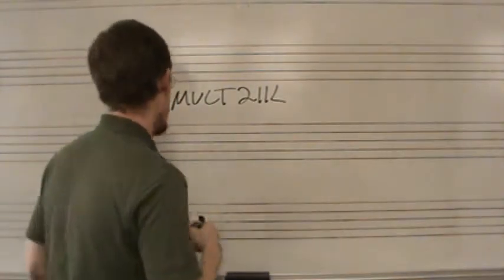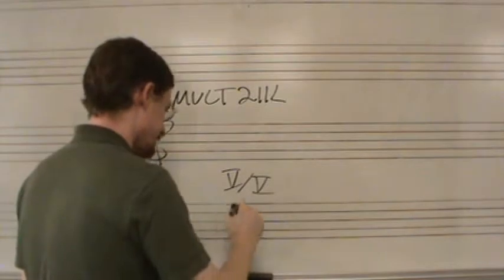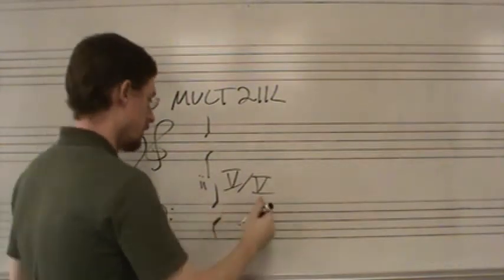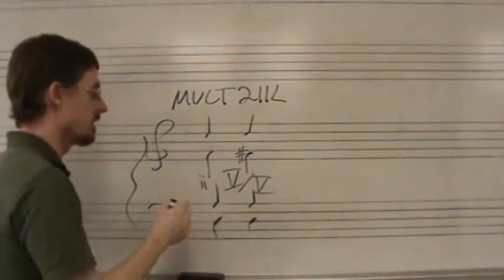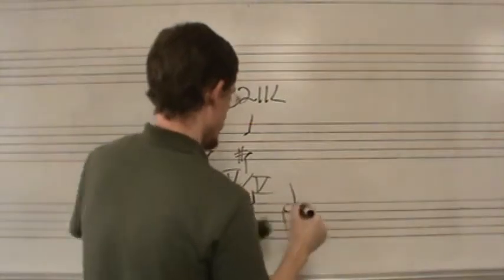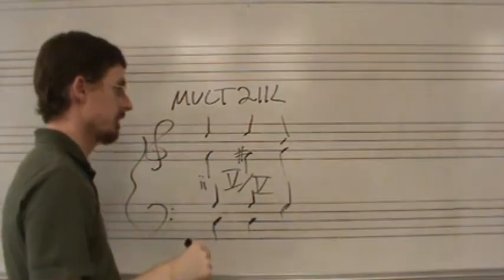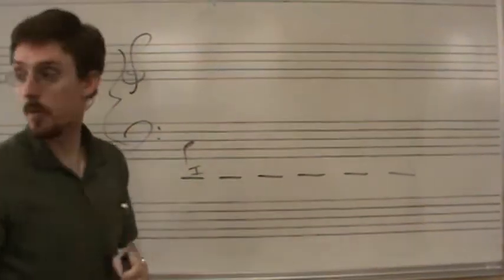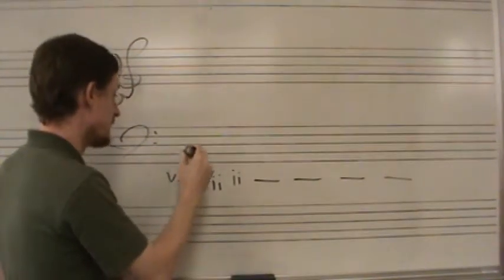Week 6 Mid-week Lecture